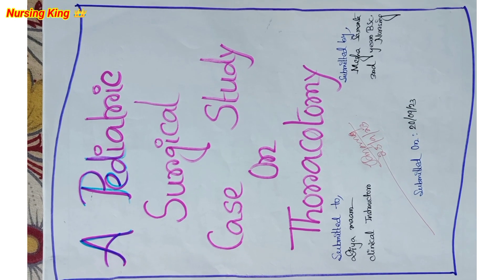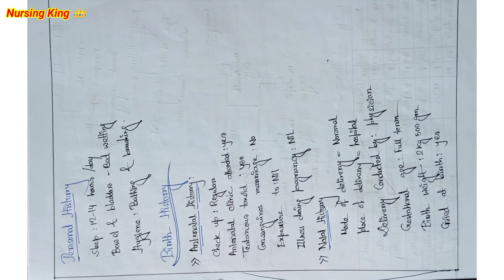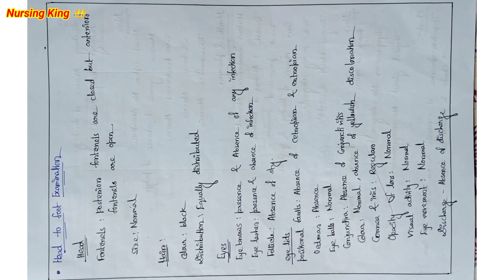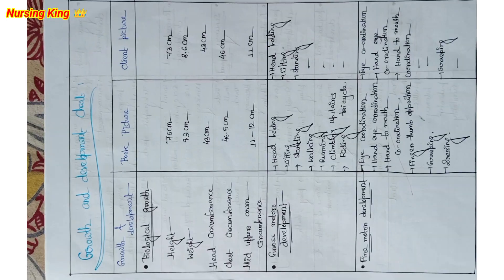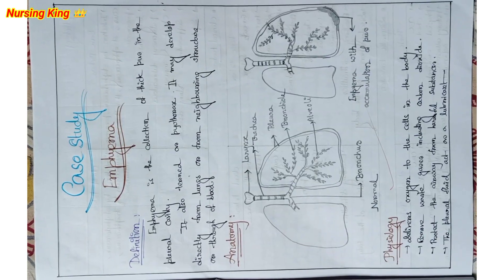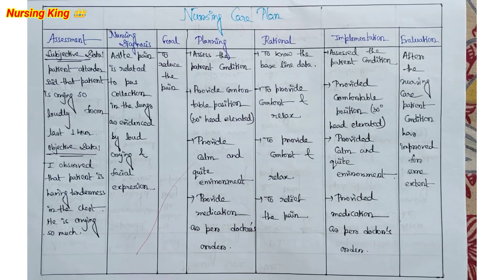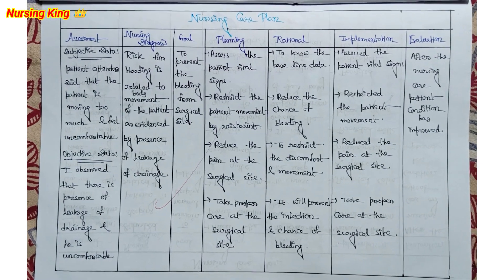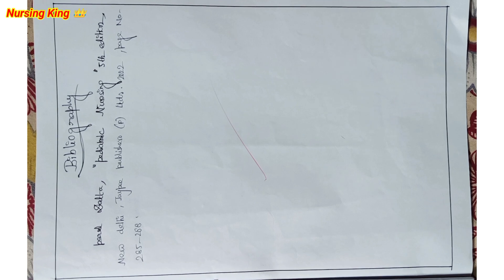Surgical Case Study on thoracotomy | pediatric care plan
in this video you can learn about the how to write the case study on thoracotomy for the child or adult also nursing case study . process of writing care plan in nursing. how to give care to the emphysema patient . the process of writing case study on thoracotomy.
🟢Your Queries --
THORACOTOMY care plan in nursing
thoracotomy care plan
thoracotomy nursing care plan
thoracotomy case study
thoracotomy case presentation
case study on thoracotomy
case presentation on thoracotomy
nursing care plan on thoracotomy
care plan on thoracotomy
pediatrics care plan on thoracotomy
pediatrics case study on thoracotomy
pediatrics surgical care plan on thoracotomy
surgical care plan on thoracotomy